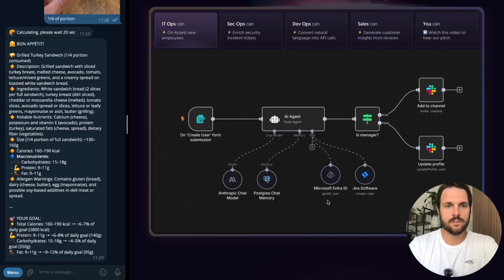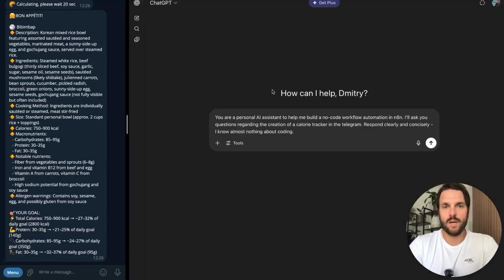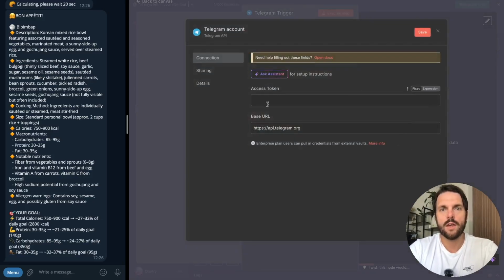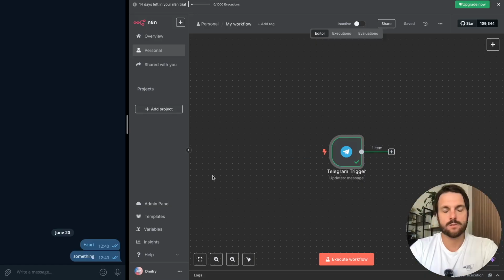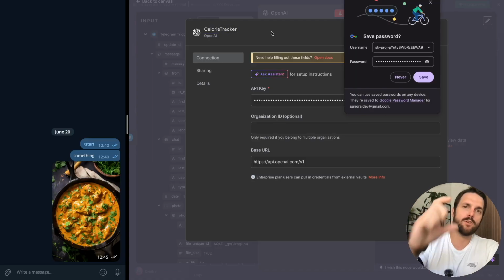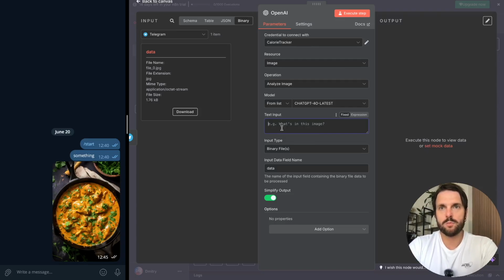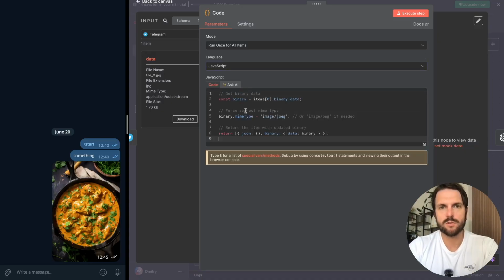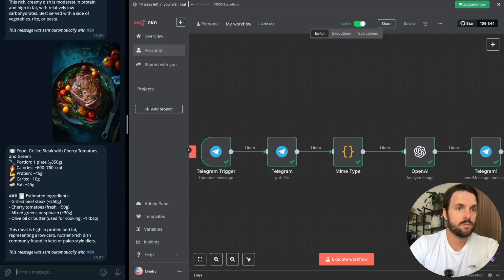Stop Just Watching AI Videos and Start Building Now!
This video is a full hands-on n8n guide for beginners. If you want to create your first n8n workflow - you’re at the right place.

We'll build things together step by step - and yes, we’ll run into problems. But that’s the point: you’ll see how to debug, fix, and understand what’s happening under the hood.

📌 **What’s inside:**

- Step-by-step tutorial to build your *first* AI-powered no-code workflow — in just 12 minutes
- A **real-world use case**: not just theory, but automation you can actually use
- Hands-on learning — build **with me**, not just watch
- Real problems during the creation and hot to solve them

If you're building AI-driven automations for real business tasks - this might inspire your next project.

Whether you're a founder or automation enthusiast - this is made for *doers*.

Let me know what you'd like to see next in the comments!

📎 Free Template: Available in my Telegram Channel No registration or email or subscription needed.

00:00 Intro
01:20 Calorie Tracker DEMO
00:23 How no-code workflows work?
02:41 n8n setting up
04:28 Telegram Bot creation
08:08 OpenAI Credentials
10:26 First problem and troubleshooting
13:40 Image recognition and response to the user
15:08 Outro